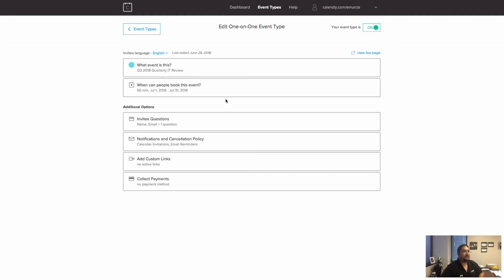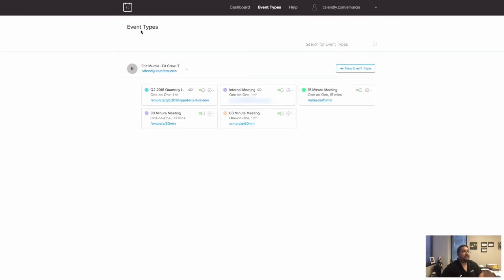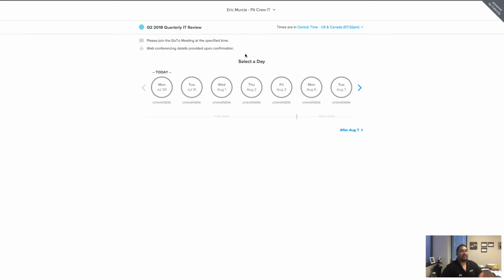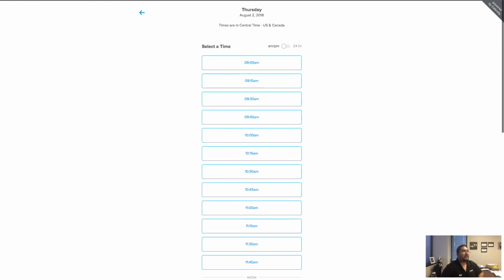Calendly - Easy Meeting Scheduling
Scheduling a meeting sometimes requires back-and-forth communication, but here's a tool that makes the process quick and painless.  Tech Tip Tuesday - IT tips from IT professionals.